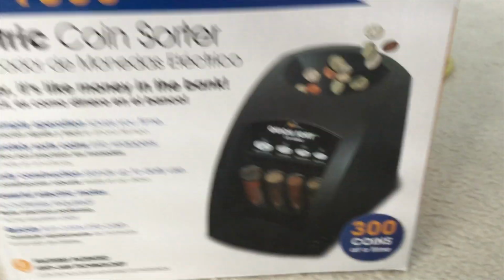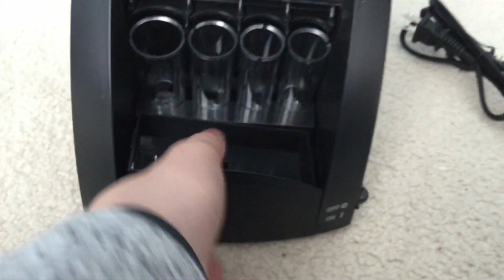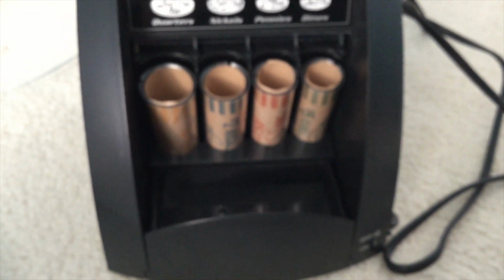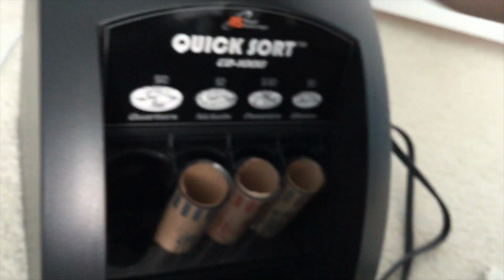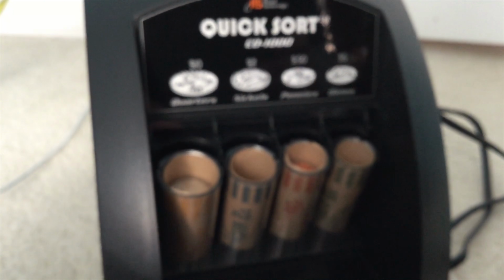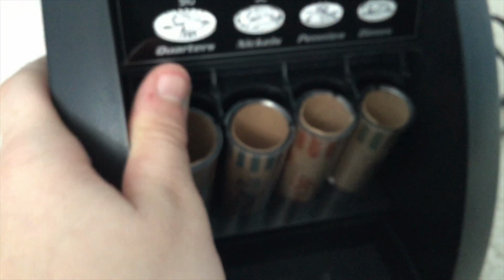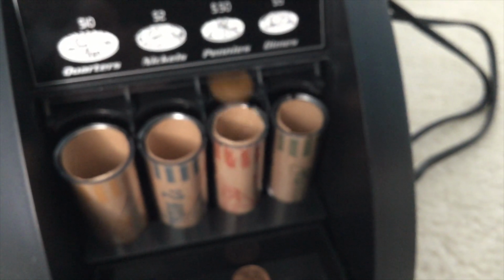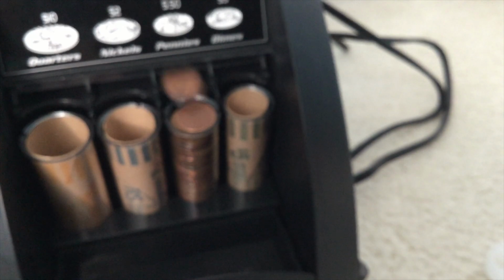Royal Sovereign CO-1000 Coin Sorter Unboxing And Review